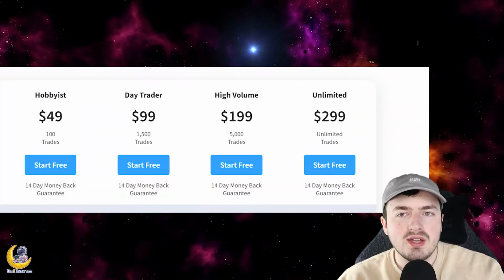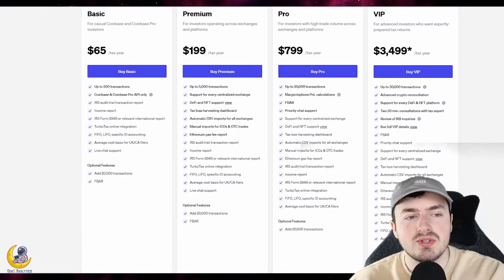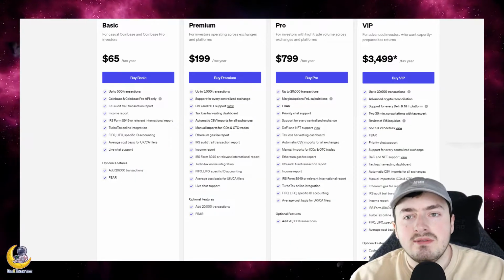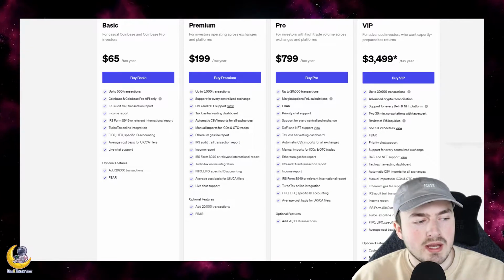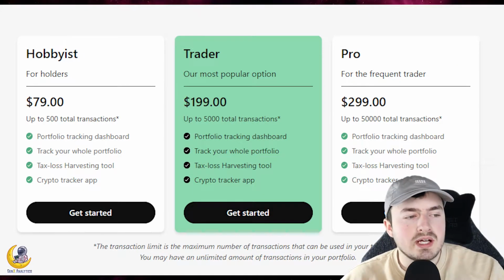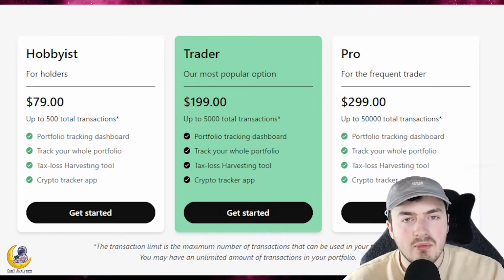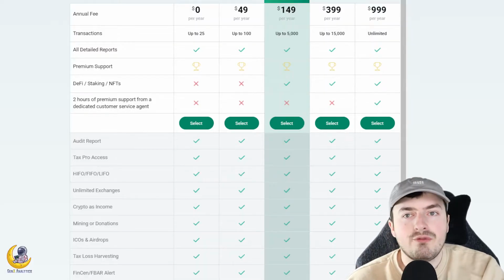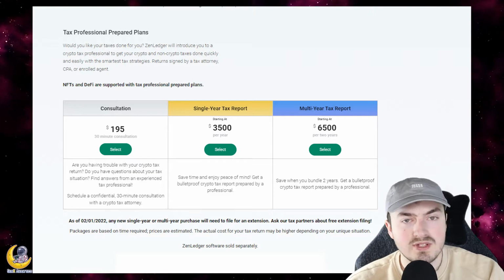Save The HEADACHE With These CRYPTO Tax Tools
Here we are! I've picked out 5 crypto tax tools to assist you in filing for your taxes on crypto. These can be used to avoid the headache you would get going through each of your wallet and exchanges manually. Enjoy!

GenX Analytics is a community of investors learning Personal finance.
Crypto market data Insights, Market activity, News, Events & more!

Chapters:
0:00 Intro
0:27 Koinly
3:10 CryptoTrader.Tax
4:22 Token Tax
7:20 Accointing
8:58 ZenLedger
11:36 Conclusion
13:00 Outro